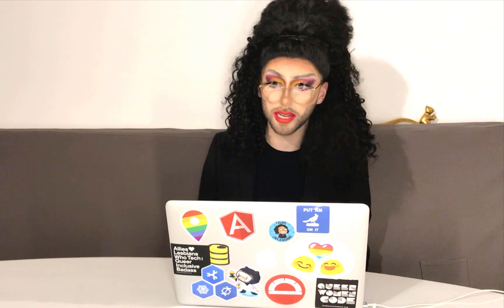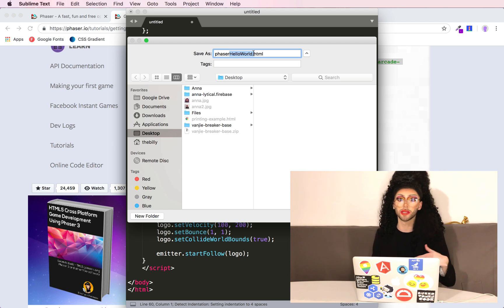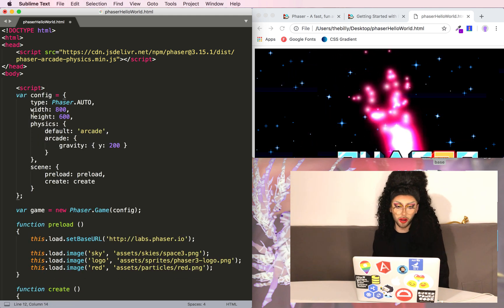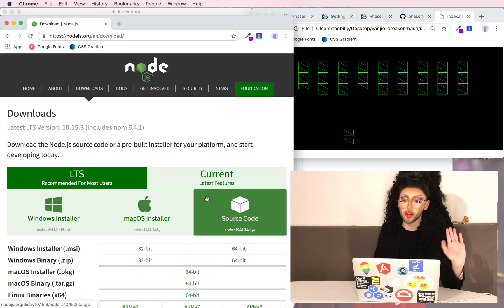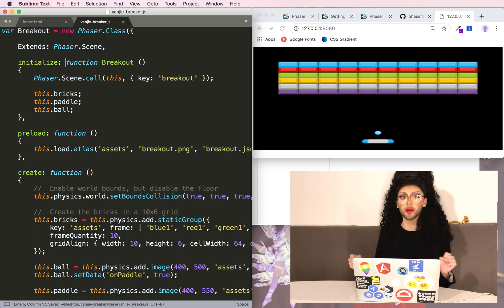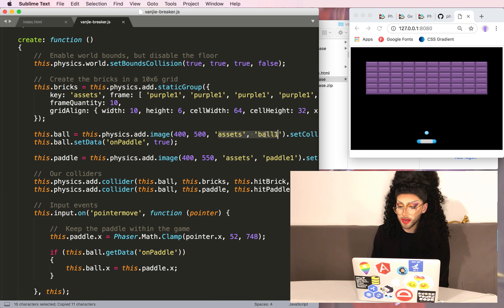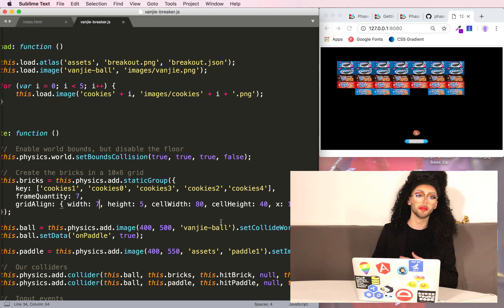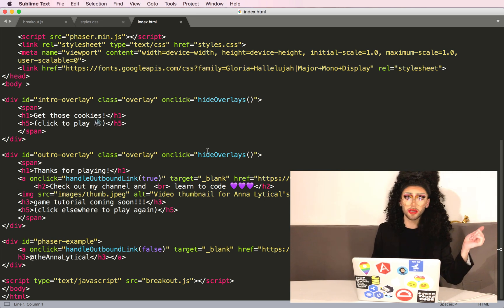GET THOSE COOKIES!! Miss Vanjie Game Coding tutorial using Phaser.io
Learn how to create the Miss Vanjie brick breaker game! We use the game development library Phaser and start a local server on our computer with live-server from NPM.

Install live-server (just run npm install -g live-server)